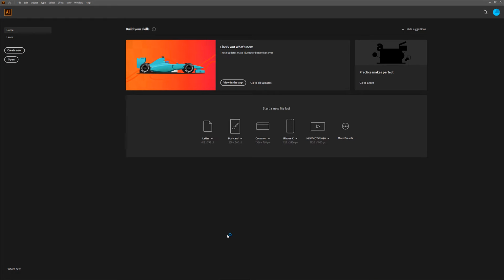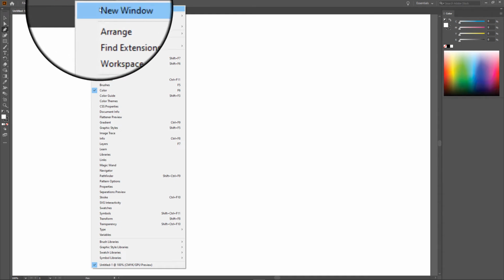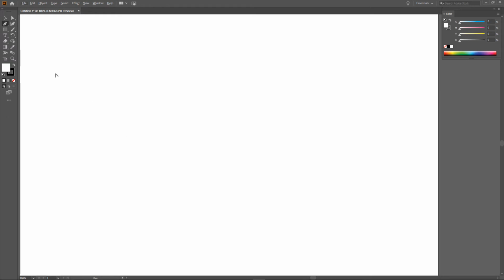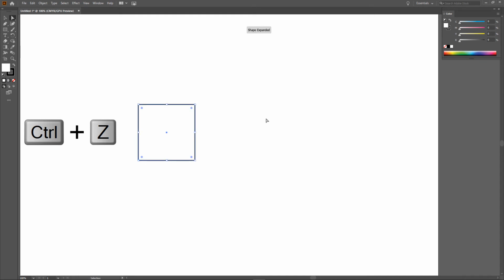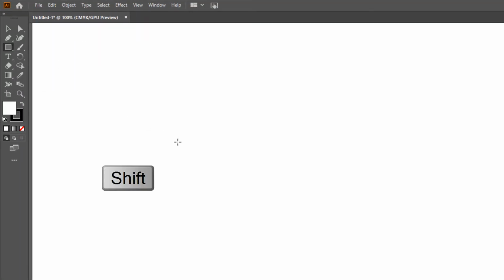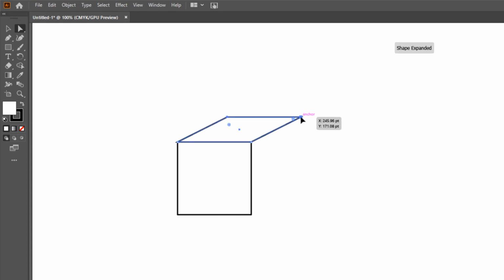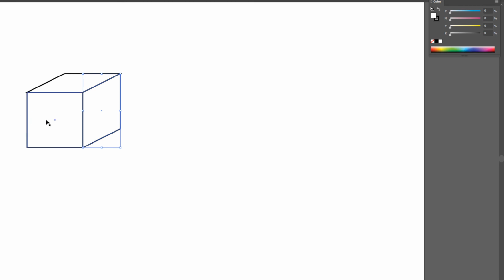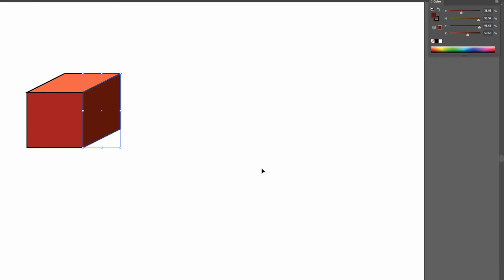Learn Illustrator in 5 min (for Scientists and Engineers). Absolute Beginner Tutorial.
Absolute beginner tutorial for adobe Illustrator, for scientists and engineers.
This tutorial video will go over how to draw infographics for absolute beginners. If it is your first time to draw the inforgraphics for your research articles, technical reports, and so on,  this video is just for you.

Video content with timestamp.
0:00 - Intro
0:52 - Getting started
1:19 - Workspace Setup
1:58 - Drawing principles
3:33 - Drawing cube

Other Octave Tutorial Videos:

1. Getting Started for Absolute Beginners

2. Variables for Absolute Beginners

3. Vectors for Absolute Beginners

4. Matrices and Indices for Absolute Beginners

5. Matrix Operations for Absolute Beginners

6. Scatter and Line Plotting for Absolute Beginners

7. First 5 Things to Do For Productive Working Environment

8. Writing Scripts and Functions for Absolute Beginners

9. Save/Load Variables in Workspace and Use Variable Editor for Absolute Beginners

10. Plot different types of plots for Absolute Beginners

11. Conditional Statements for Absolute Beginners (Letter Grade Assignment)

12. For Loop Statements for Absolute Beginners (BMI Calculation)

13. Big Data Analytic Basics

14. While Loop Statements for Absolute Beginners (Countdown Timer)

15. Display Even or Odd Numbers Only

16. Plot Multiple Curves in Same Figure

17. Common Errors and How to Fix

18. Learn GNU Octave in 1 hr 30 min

19. Solve Polynomial Equations